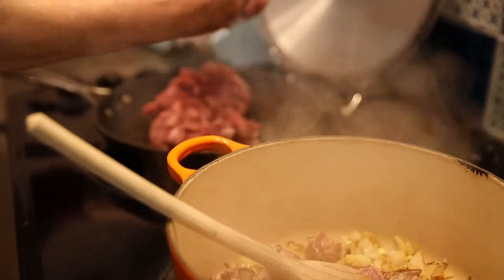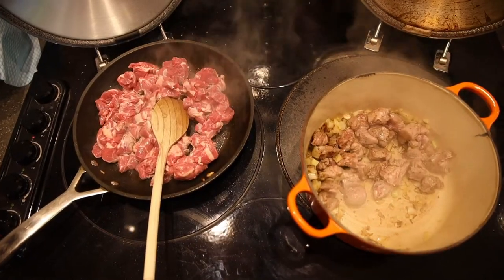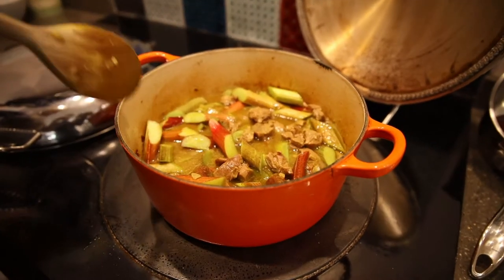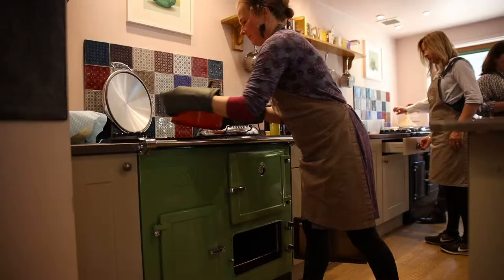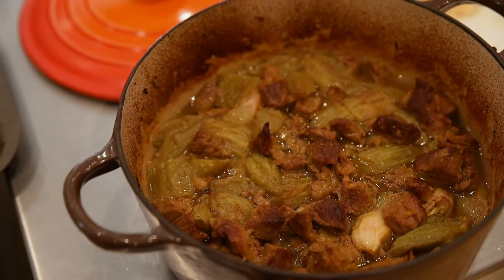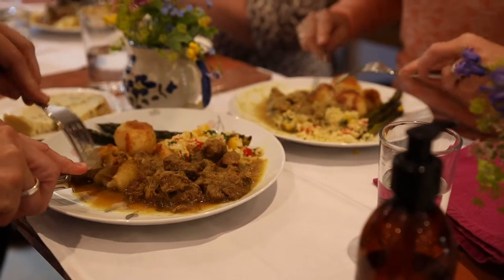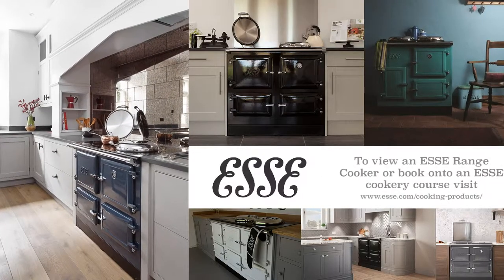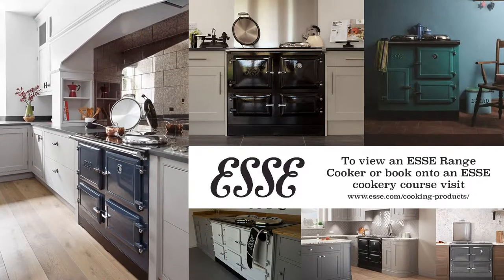Hogget casserole cooked in the ESSE oven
Philippa Vine cooks hogget from their farm in the bottom oven of an ESSE electric range cooker.

Filmed at the ESSE Cookery School, Bluebell Farmhouse Kitchen, Bates Green Farm, Tye Hill Road, Arlington, East Sussex, UK.